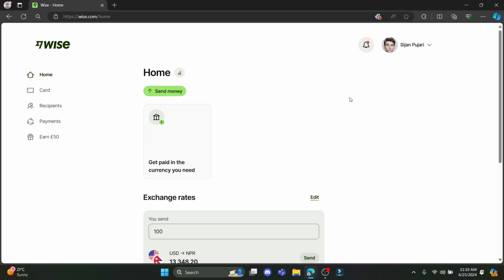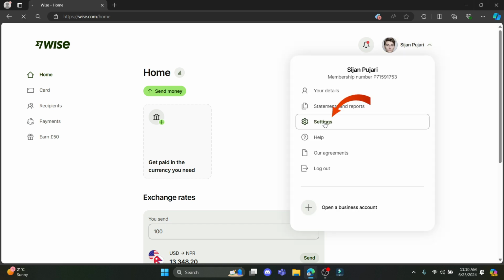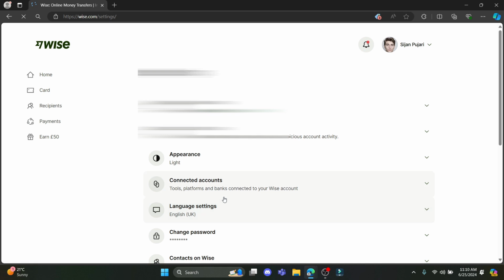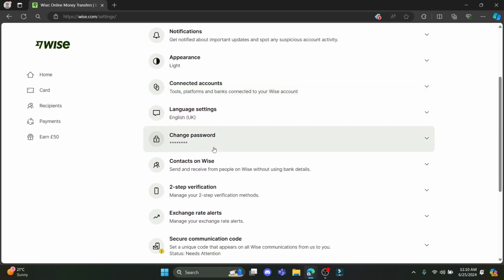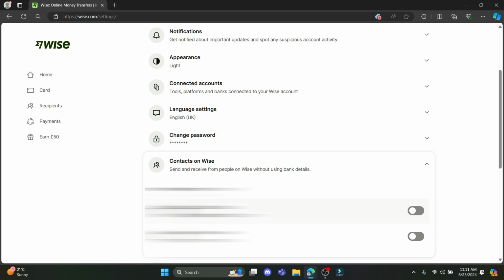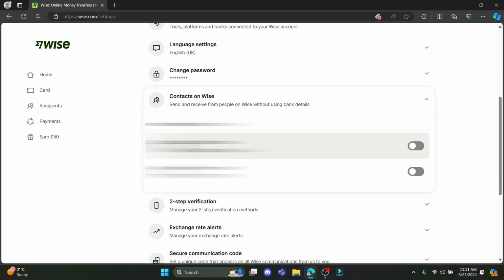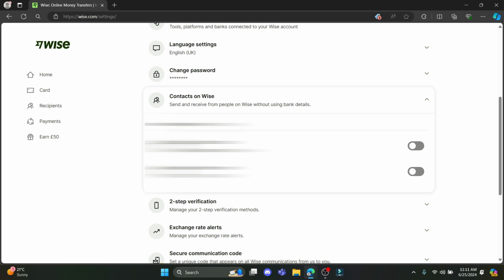How to Choose Communication Style on Wise 2024 (EASY!!)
In this video, I'll show you how to choose your communication style in Wise. Learn how to set your preferences for how you'd like to receive notifications and updates from Wise. This step-by-step guide makes it easy to personalize your communication settings so you can stay informed in the way that suits you best.